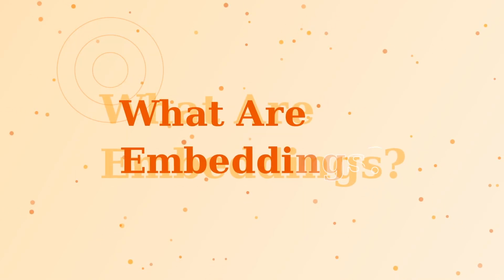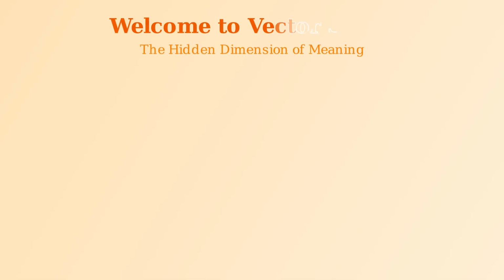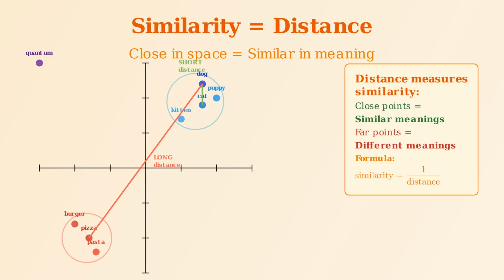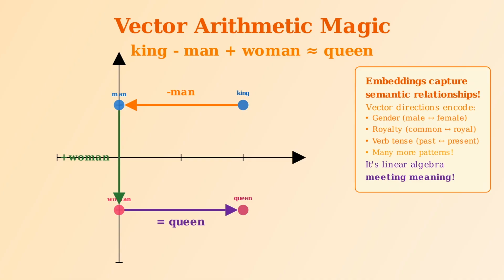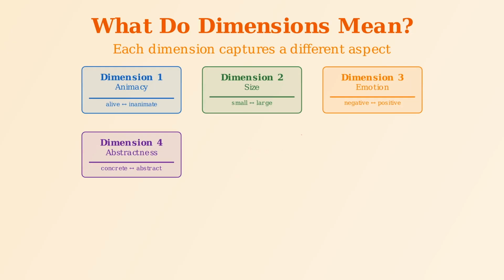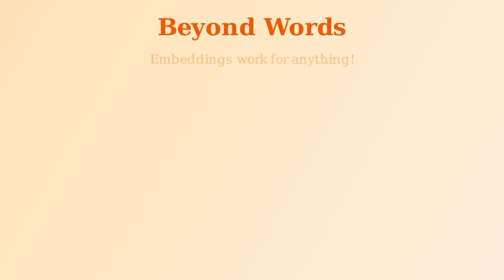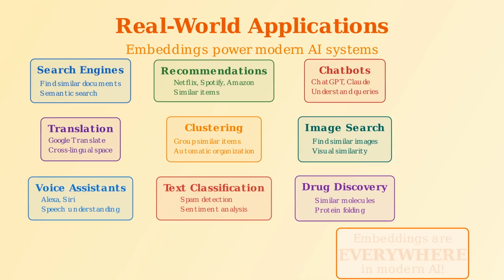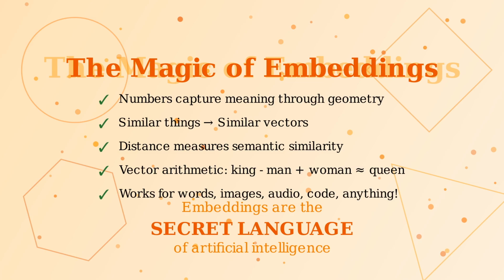What are Embeddings: The Magic of Modern AI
Discover how AI understands words, images, and ideas through embeddings - the secret mathematical space where meaning has shape, distance, and direction. Beautiful animations reveal how numbers capture semantic relationships!

Licensed for educational use.
The hidden geometry of meaning, revealed through beautiful mathematics! ✨